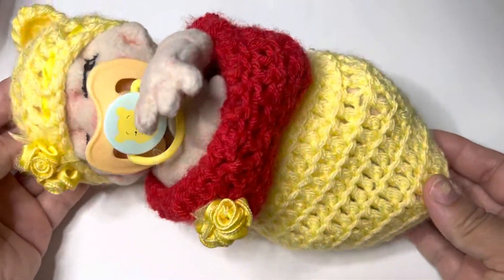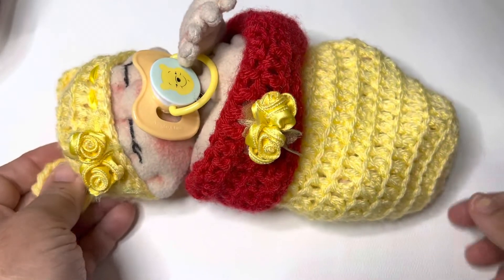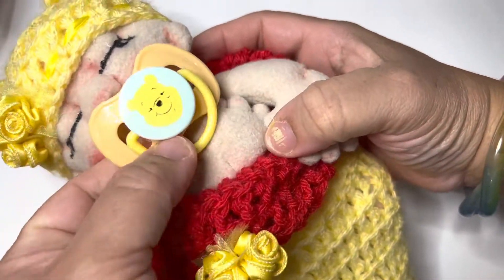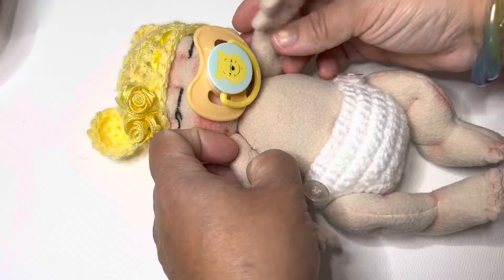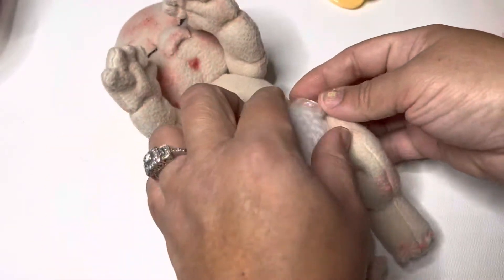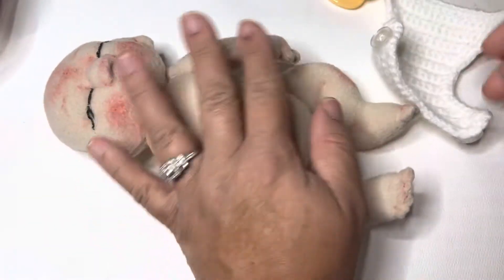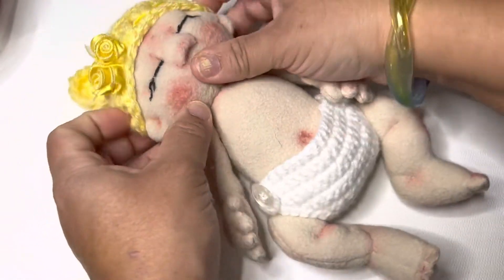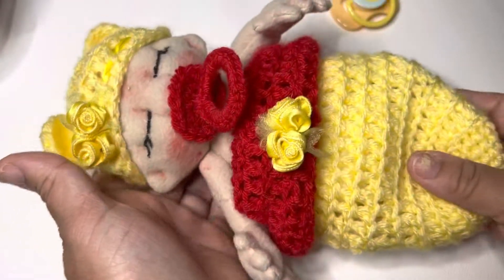Bebe babies Winnie the Pooh inspired rag doll /sculpted baby/baby cocoon diy/clothe doll/. Tutorial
This will be listed in my Etsy shop
Kraftykimshop